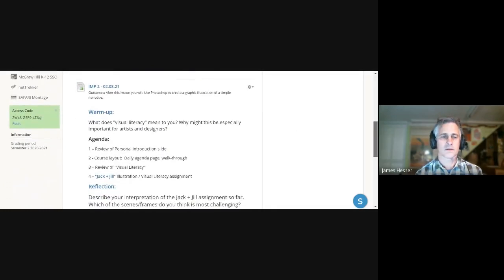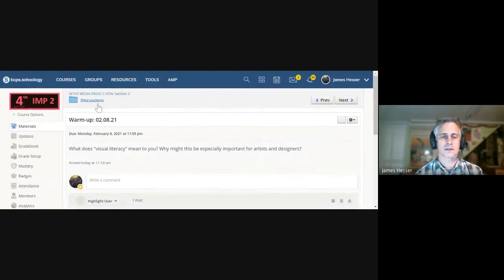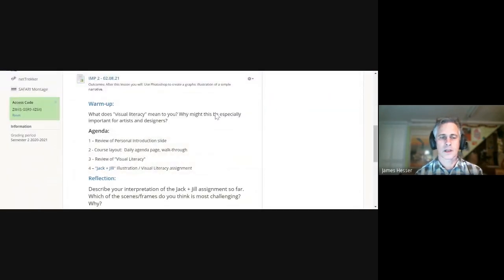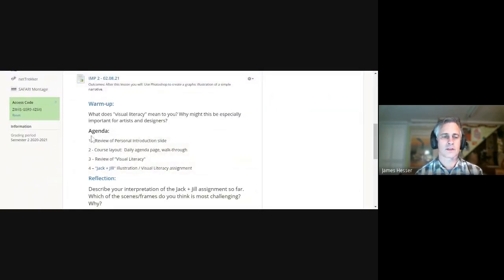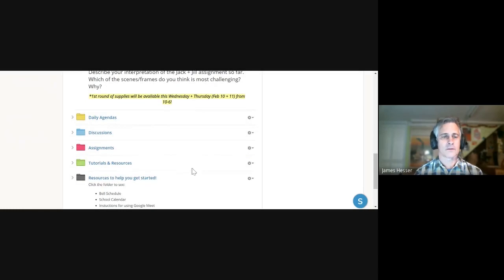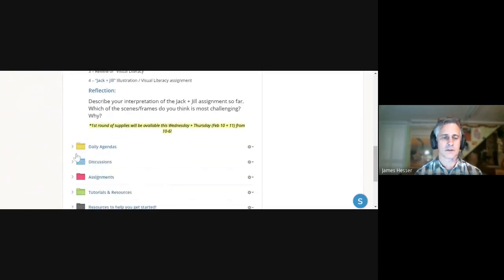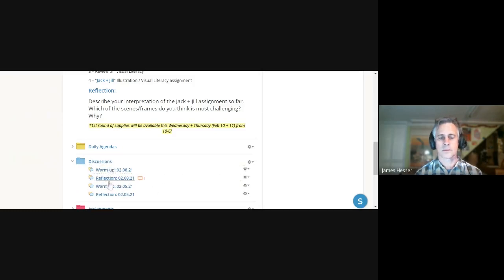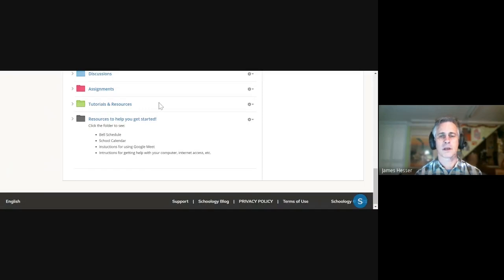IMP 2 Back to School - February 2021